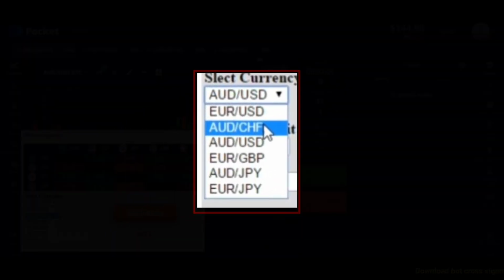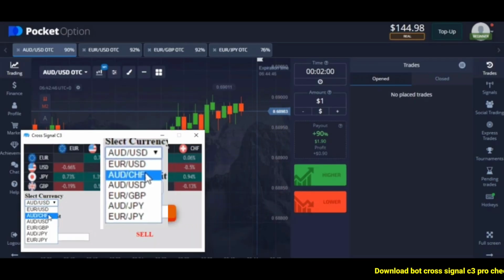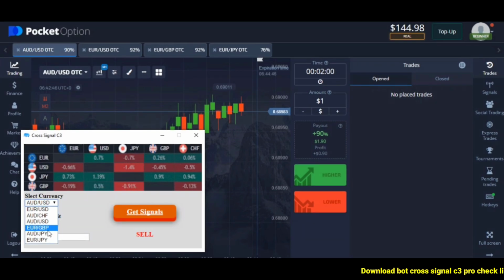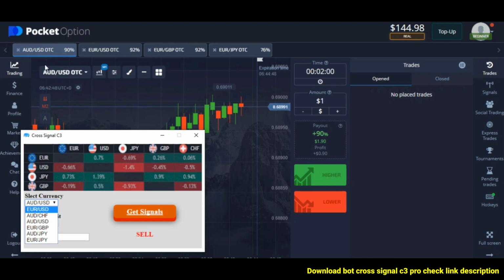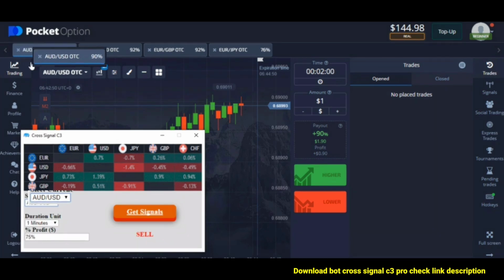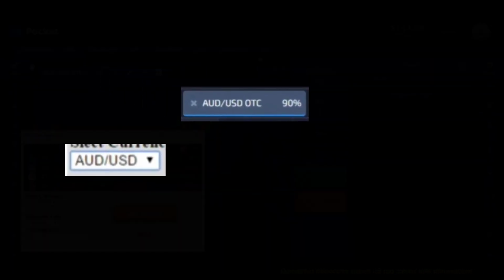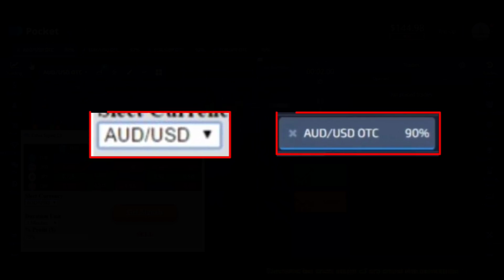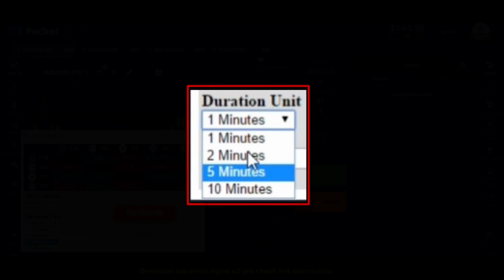Best Trading Robot C3 Pro 2023 - $30 to $300 - 100% Wins No Loss || Binary Option Trading Robot 2023